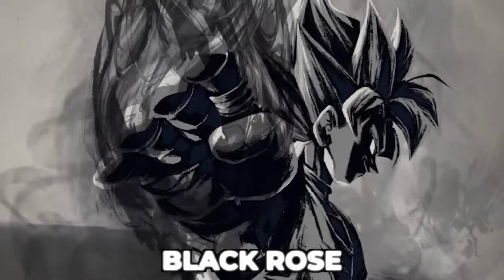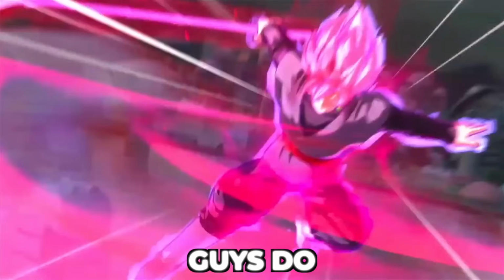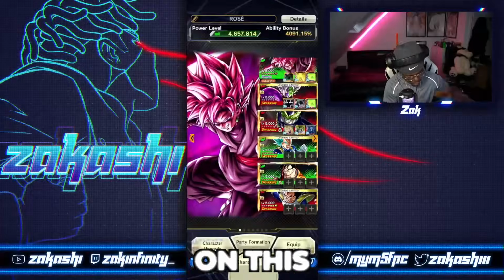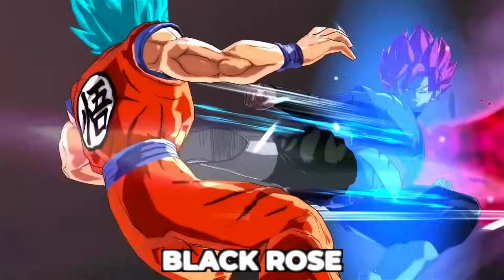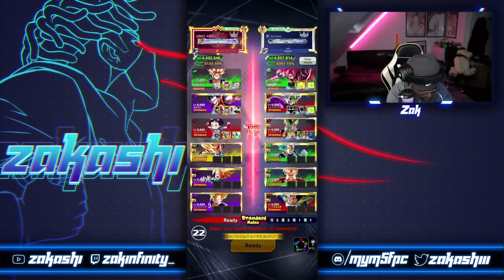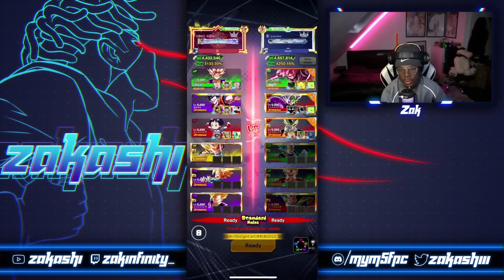ULTRA GOKU BLACK ROSÉ NEEDS COVER NULL BADLY! DO NOT SUMMON FOR HIM! (Dragon Ball Legends)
00:00 - Team Formations & Equipments
00:56 - Game 1
01:51 - Game 2
05:47 - Game 3
10:09 - Game 4
14:18 - Game 5
16:06 - Game 6
20:23 - Genuine Thoughts! SUBSCRIBE!
What I use to RECORD:
► APowerMirror
► Streamlabs OBS